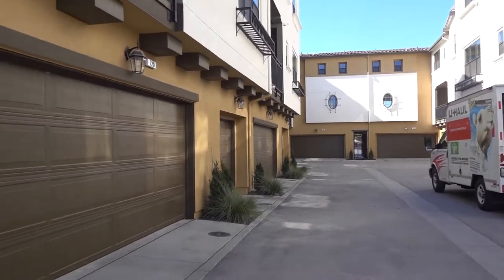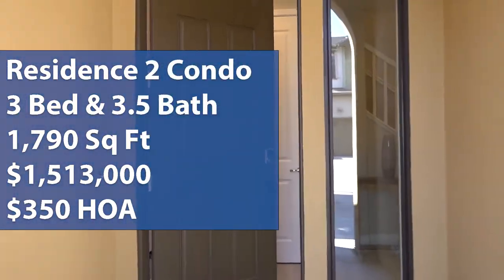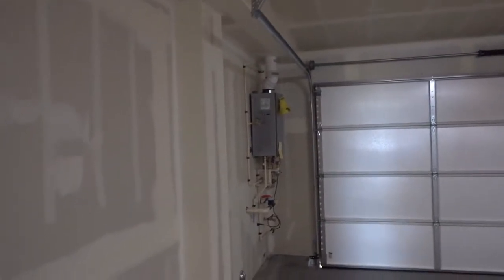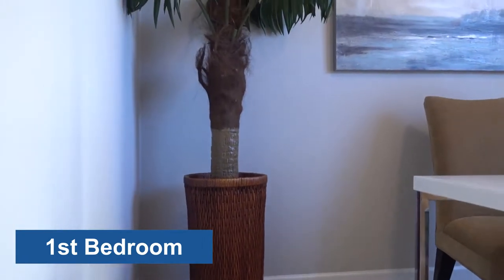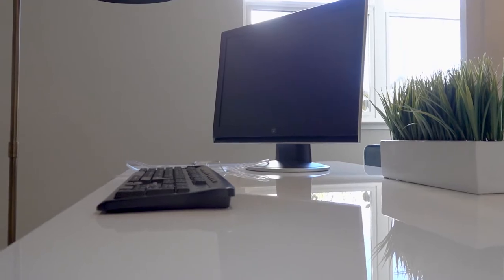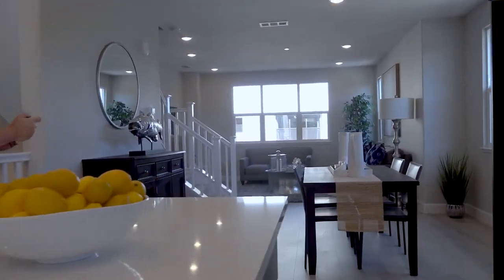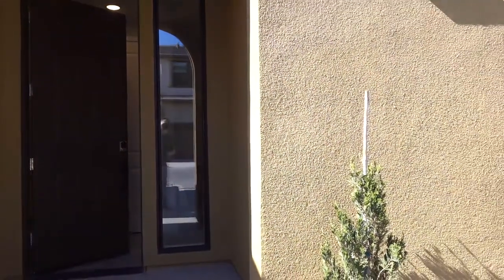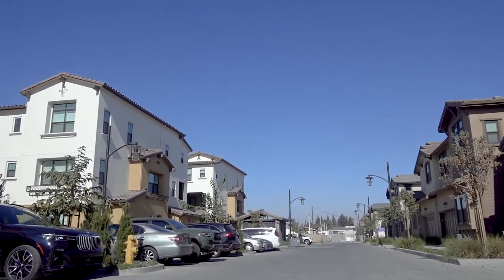Corner Unit of a 3 Story Condo Tour | $1,513,000 | 1,790 Sq ft | 3 BD | 3.5 BA | 2 Car Garage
Chapters:
00:18 Intro
01:00 1st Floor Tour | In Law Unit and Garage
04:03 2nd Floor Tour | Deck, Kitchen, Dining, and Living rooms
07:22 3rd Floor Tour | Laundry, 2nd Bedroom, and Master Suite
11:54 Home Review
13:59 Photo Summary
14:29 Bonus Footage | 2nd Floor's Dining and Kitchen

We are going to take you on a tour of a corner unit of Residence 2 Condo!  We are here in Sunnyvale, California taking a look at Elev8tion in Sunnyvale by Taylor Morrison.  We are going to tour another Residence 2 Condo, a 3 Townhome Style Condo Home that comes with 3 bedrooms, 3.5 bedrooms, and a 2 car garage in a 1,790 square feet space.  This home is right next to the clubhouse and is within close driving distance to a lot of high tech companies such as Amazon, Microsoft, and Google.  Are you looking to invest in Real Estate, need Interior Design ideas, or are you planning on buying a new home?  Come join us and see what they have to offer Sunnyvale!

Location: Sunnyvale, California
Model: Bayshore

Camera :
Sony RX0 II